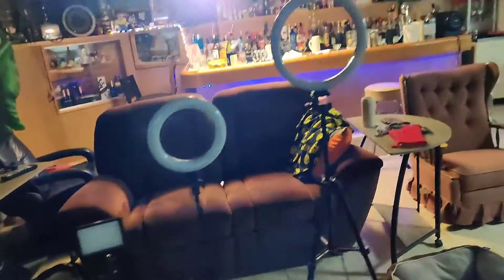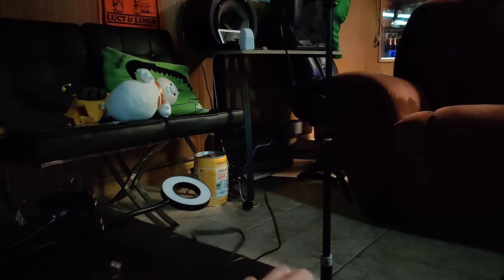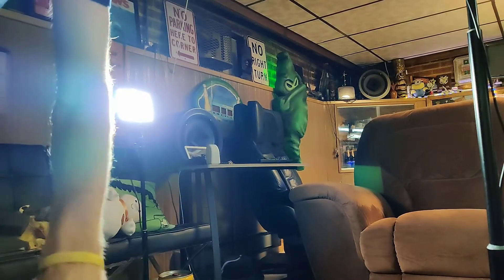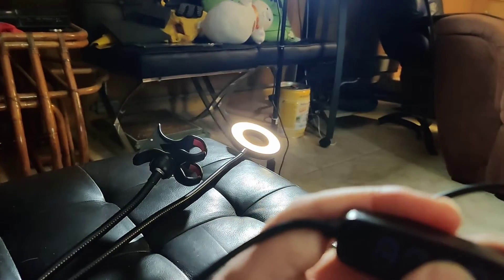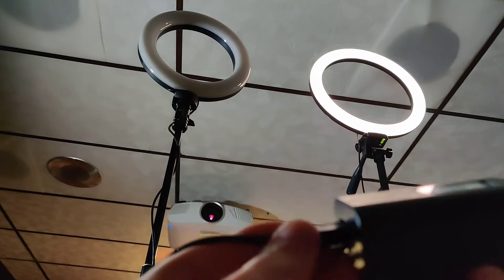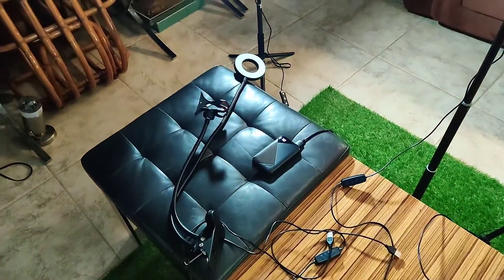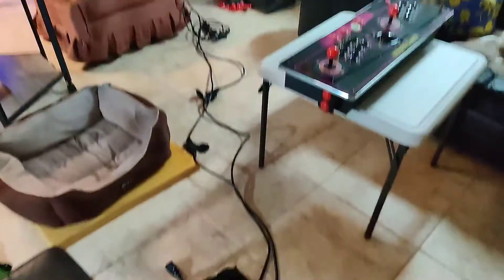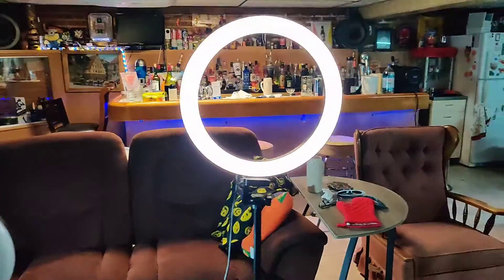Cheap lights for Filmmakers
I show a few cheap lights that work for filmmakers.